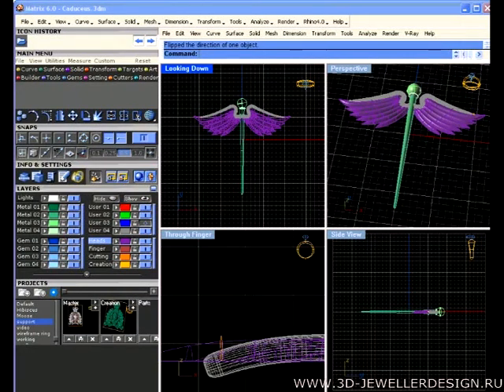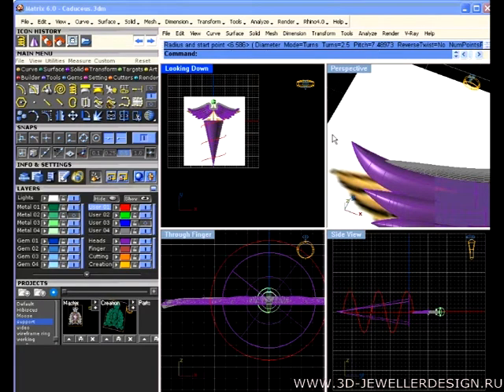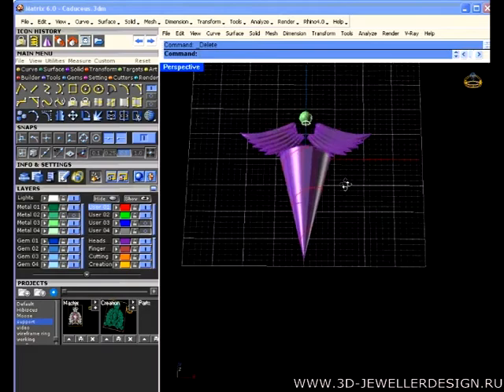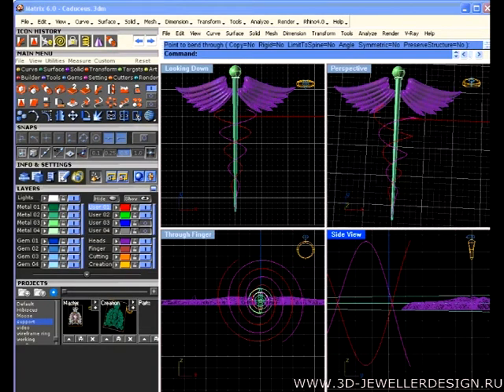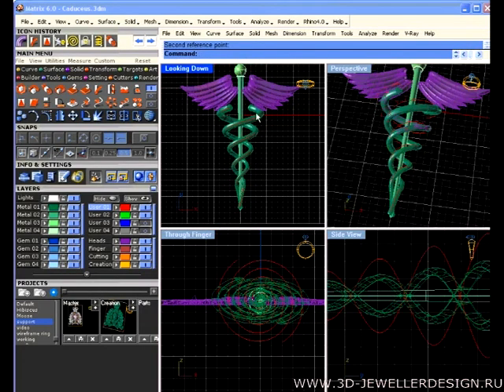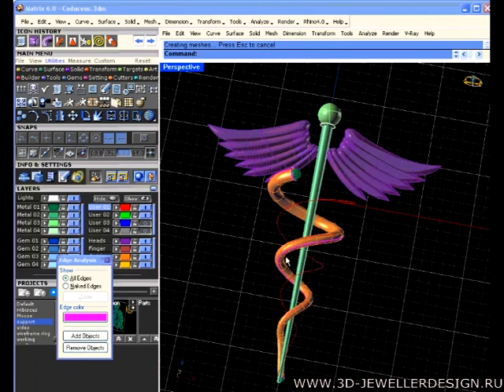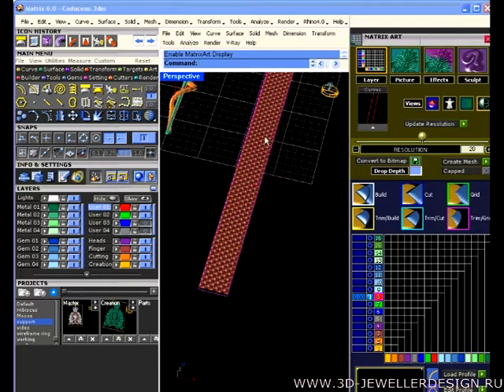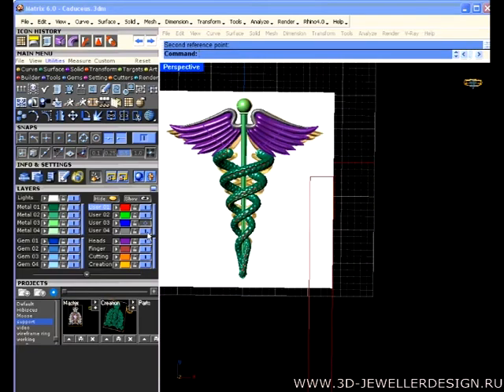Gemvision Matrix 6 0 caduceus